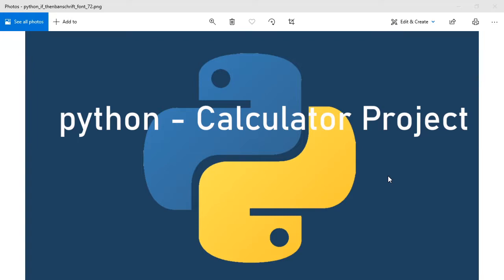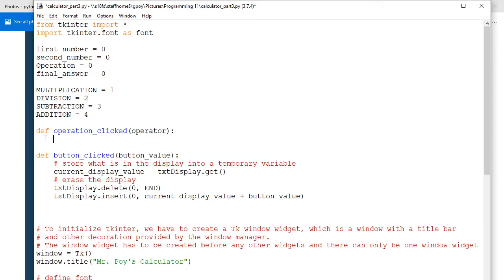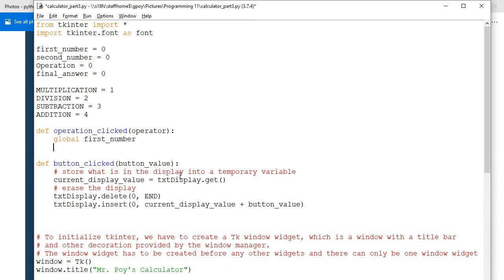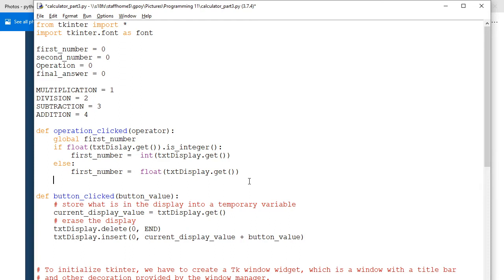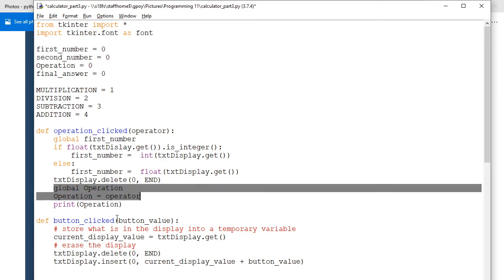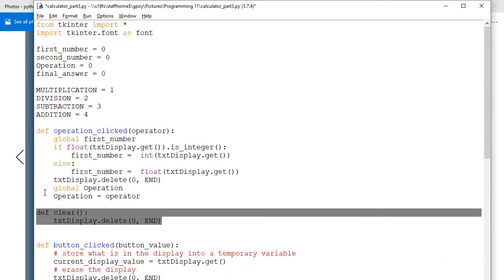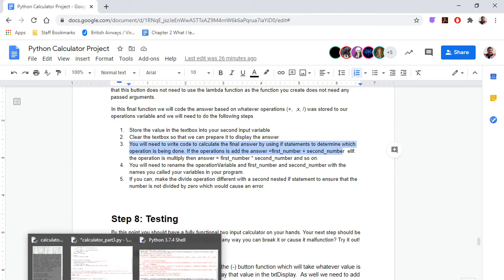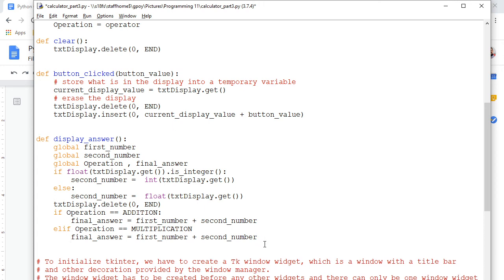Python Calculator Lesson 3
In this lesson we will work with the a function that will display the answer for the calculation based on the operator the calculator was given. We will also create a clear button to clear the text in the textbox. As well we will continue to look at the global variables.